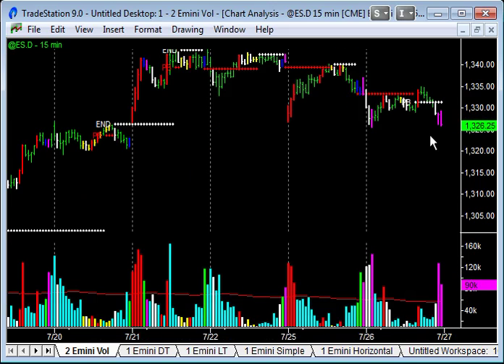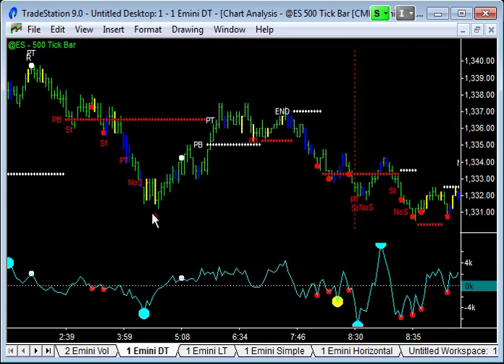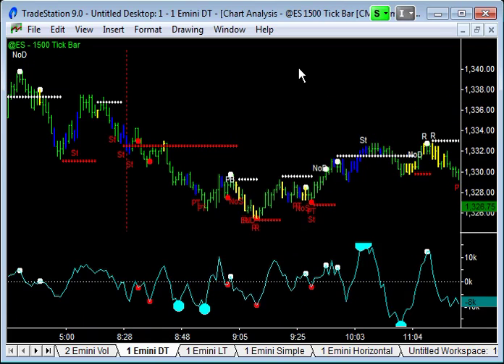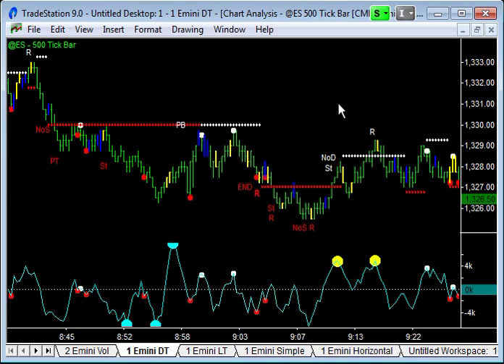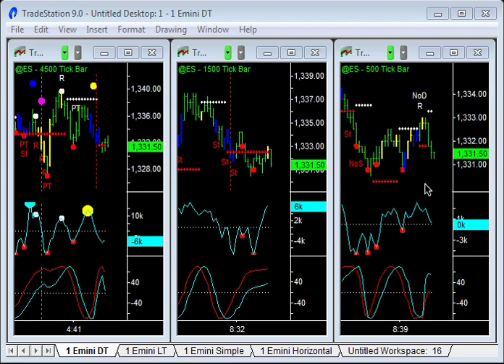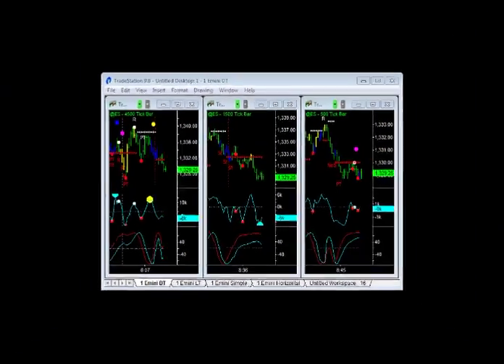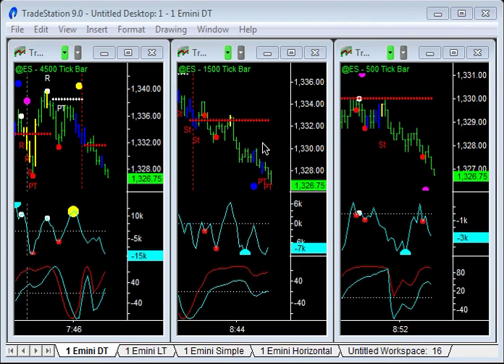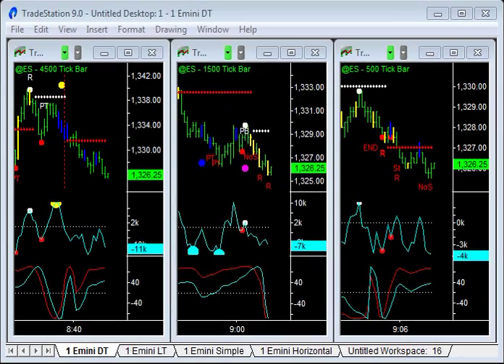Emini Trading - 26Jul11 - Emini-Watch.com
Emini Trading - Video from Tuesday 26 July 2011. Please comment, rate or like.